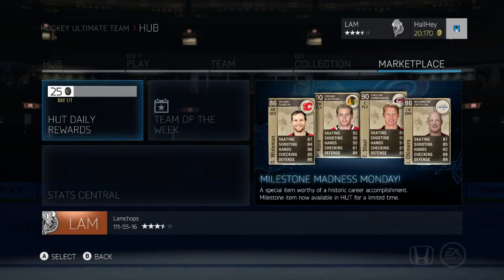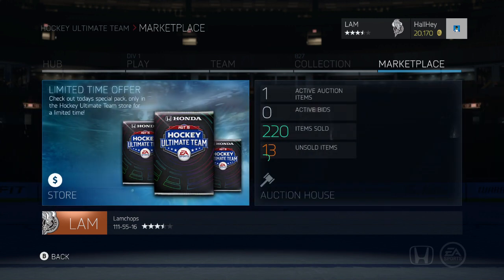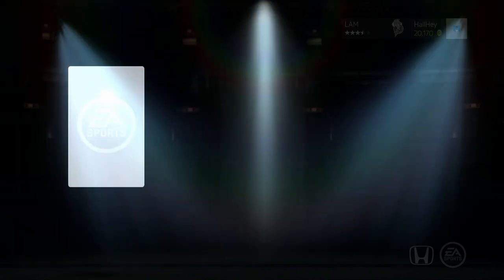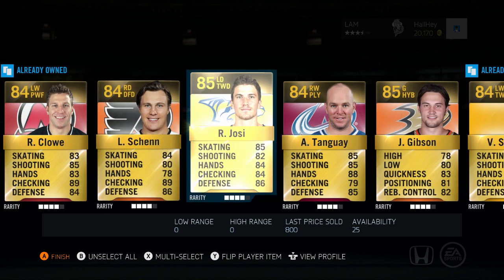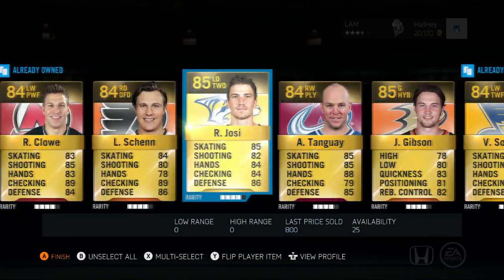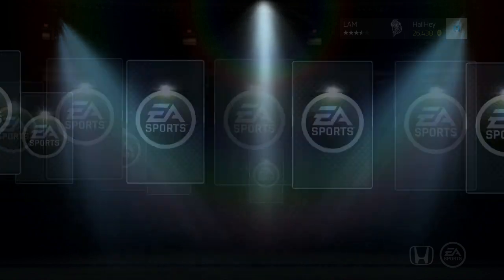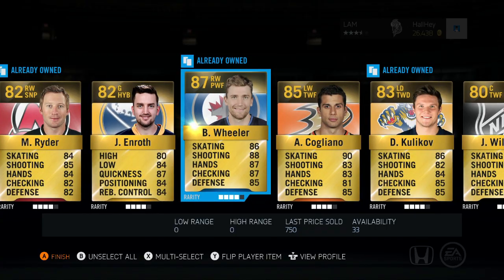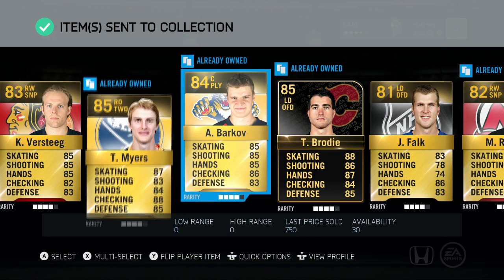NHL 15 HUT | 2 x 60k Special Packs + Hunt For MS CARDS!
Opening up some 60k special mega packs in NHL 15 hockey ultimate team!